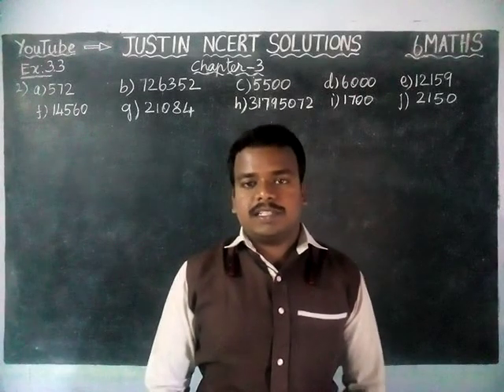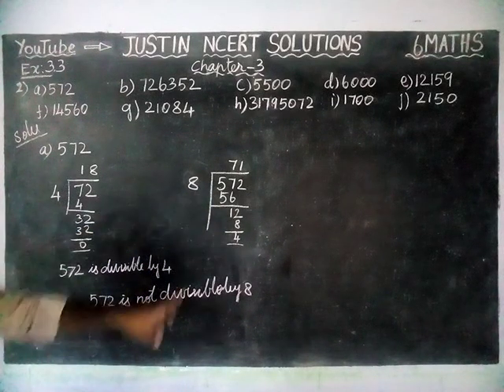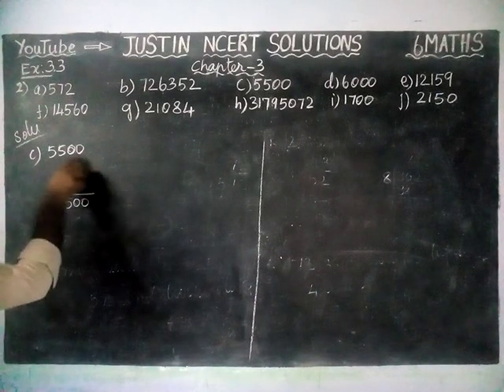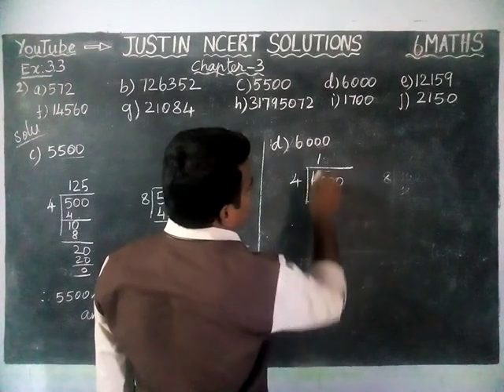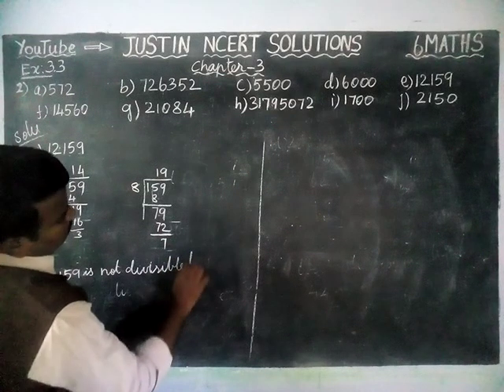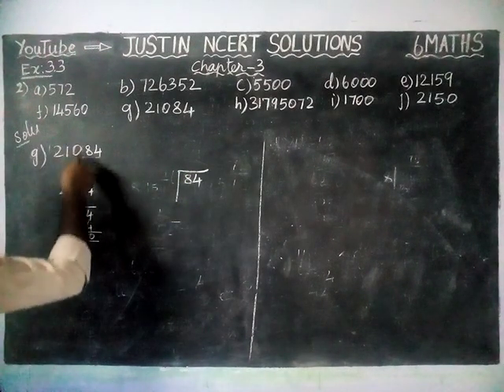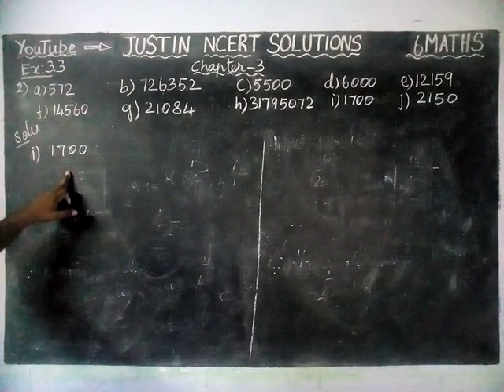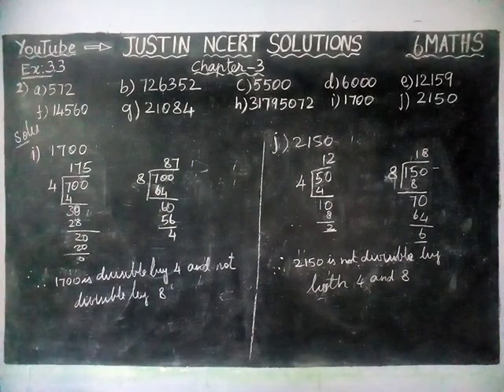Chapter 3 Ex.3.3 Q.No.2 | Class 6 Maths Chapter 3 Playing with Numbers | JUSTIN NCERT SOLUTIONS